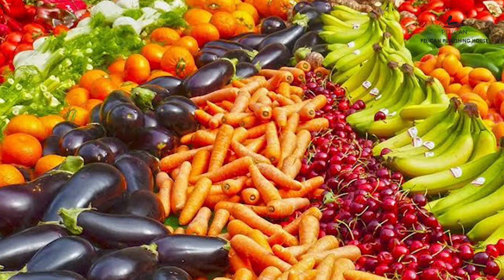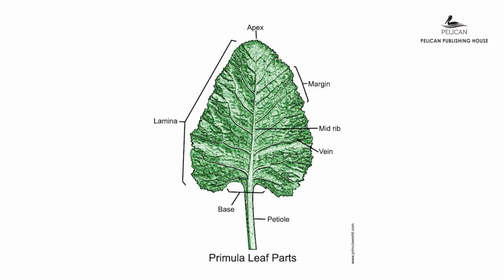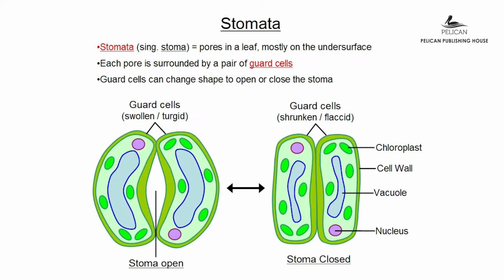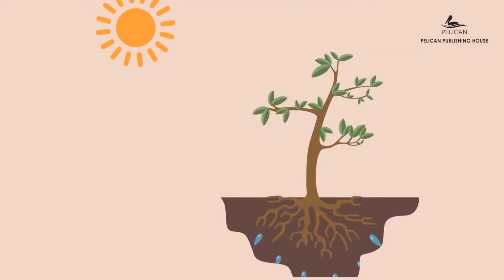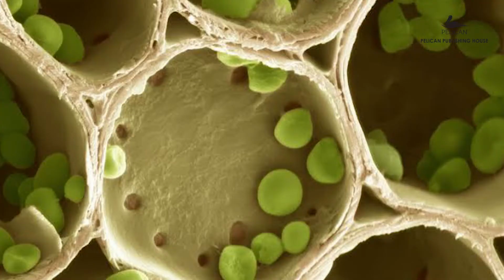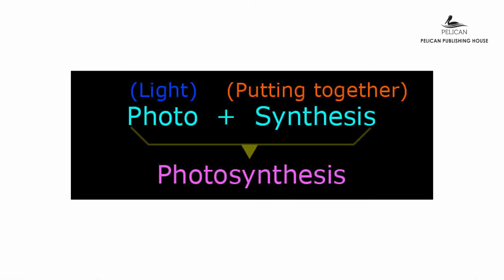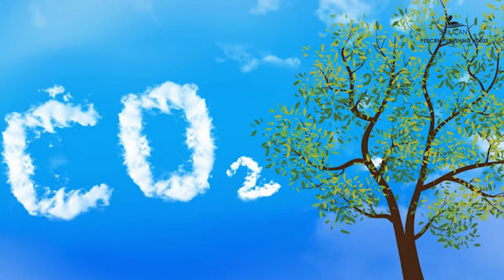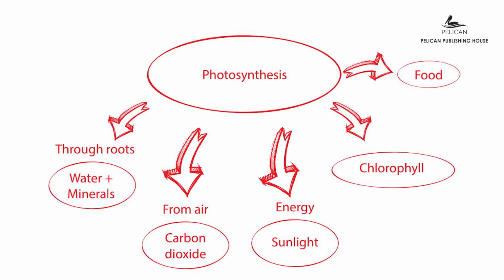Inspirations and Science | Class 4 | Chapter 4 | Food Making in Plants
In this chapter, we will learn about :
1. The process of photosynthesis
2. Conditions needed for photosynthesis